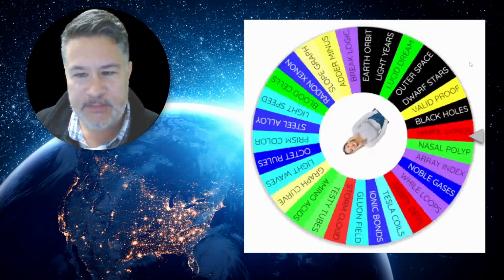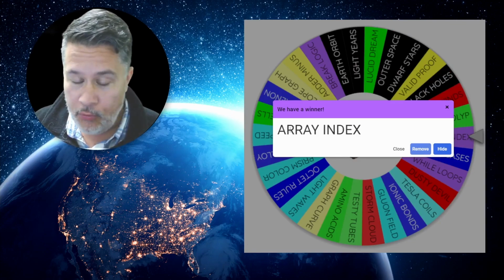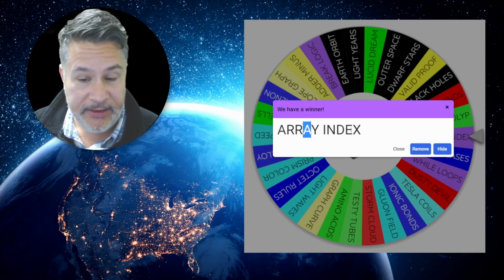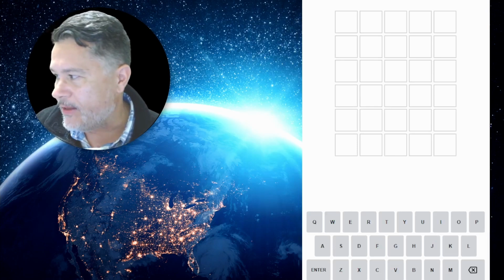Unimpressive. Most Unimpressive. | Wordle # 528 Nov 29 2022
Unimpressive. Most Unimpressive. | Wordle # 528 Nov 29 2022 // Absolutely nothing impressive about today's solve!  No, I didn't lose, but I didn't do great either, and made one guess too many which cost me a cherished 3-guesser.  And, I did not predict Scoredle's guesses correctly, either!

If you enjoy solving the daily Wordle and want a place to hang out each day with like-minded Wordle addicts, then you chose the right channel.  Every day I upload the daily Wordle solution, providing Wordle tips, Wordle strategies, and Wordle hints to help you become an expert Wordle solver!  Of course you can just stop by to say hi and check out how you did compared to me and my student helper (and my viewers!).  Best of all, you can see if my Wordle streak remains intact or eventually comes crashing down (like it did on Wordle 454 = PARER!).  Be sure to tune in each day to find out!

Also, be sure to check out these other fellow YouTube Wordlers!

🕖🕖Time Stamps:🕖🕖
0:00 Random Word Spin
1:28 First & Second Guess
2:13 Third Guess
3:00 Fourth Guess
4:35 Scoredle Post-Analysis

Still reading this? Then write "I got UNDUE in X guesses!" in the comments!